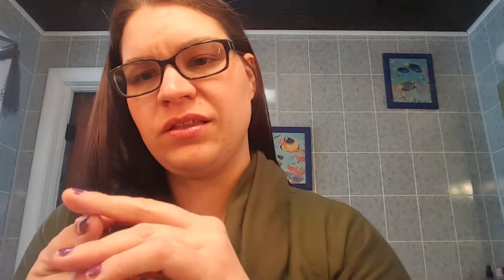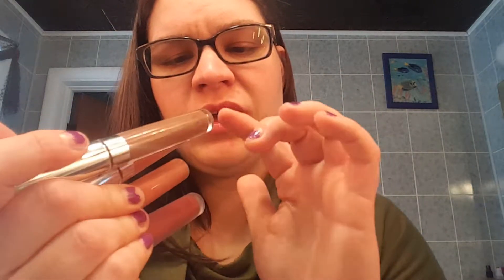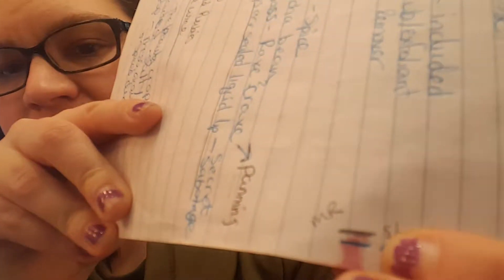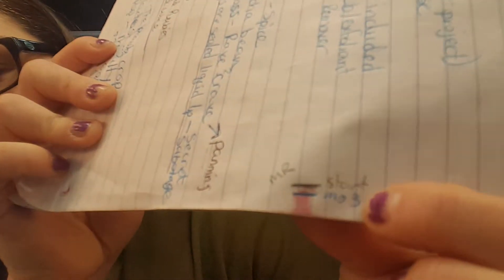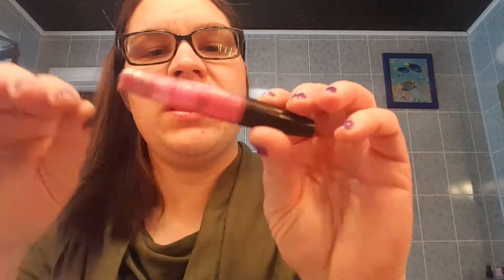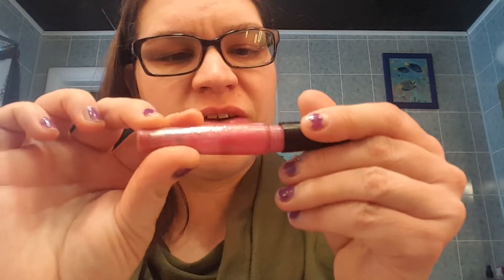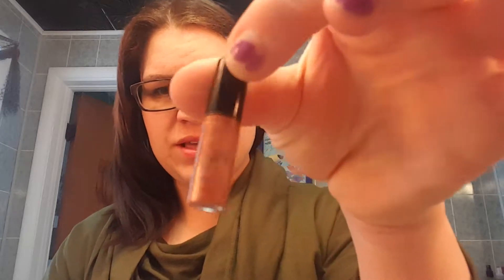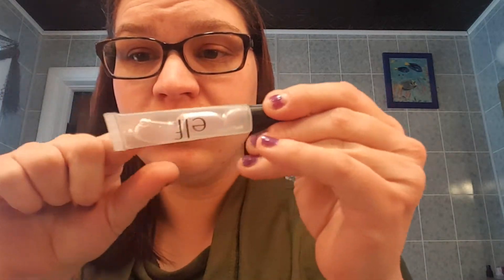Lip Service Update 3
A Colab with the PANtastic Ladies Facebook group. A project using all lip products.

Check out the other participants:
Creators:
Collaborators:
Connie @letsgetitpanned
Sarah  @myaddictions813
Jennifer  @jensbeautystash
KLB @teacher_incognito
Tammy @katelee1989
Samantha  @samaantha.adams
Anastasia  @anatase.ceridwen
Paula @abeautygurumademedoit
Eda @edasprojectpan
Kathy @kazam2213
Kate  @kate_elizabeth92
Ceylan  @ceylovesmakeup
Kayla @beautylover211
Jennifer  @Jengirl37
Esmerelda @simplyesmee_empties
Melissa @reilly9660
Laura @love_loo_loo
Eshita
Catarina @cat.vb
Emma  @pastelgemem
Cailyn  @projectpanner99
Nikita @beautybynikitaana
Amanda  @xoxocherrybombbeauty
jenn @sparklezandstuffz
Roos Rhvlmns
Rania @rdloverbunny
Loretto  @toomanyreds
Haley @haley0614
Magda @eyes_on_regularmakeup
Cathline Doucet
Theresa Newman @tvunewman
Katie Katescandlesandwax
Noemie onmywaytopan
Jenn Ryan
Nicola Pyne
Kathy Kulpinski
Barbara Casu @akari2084